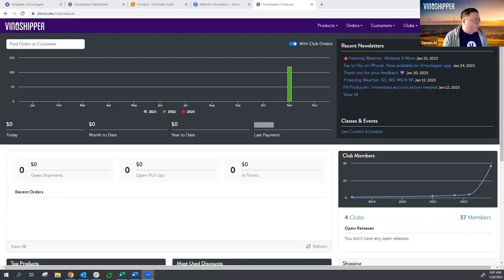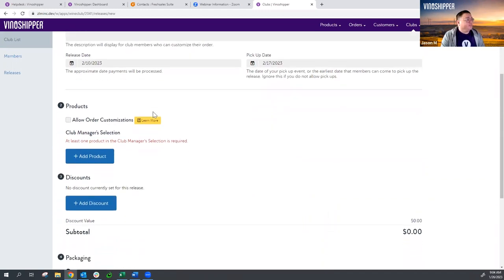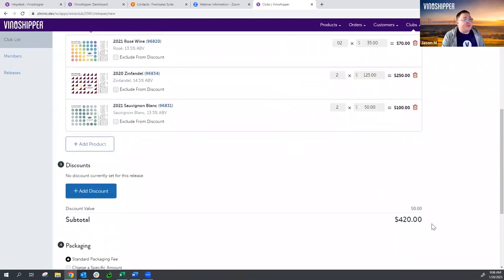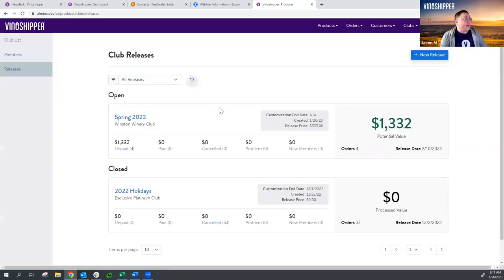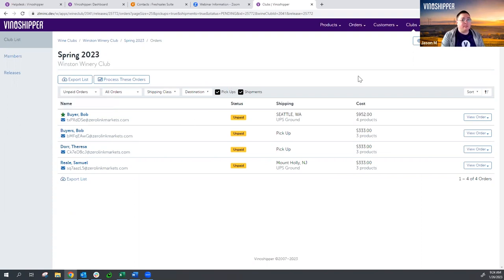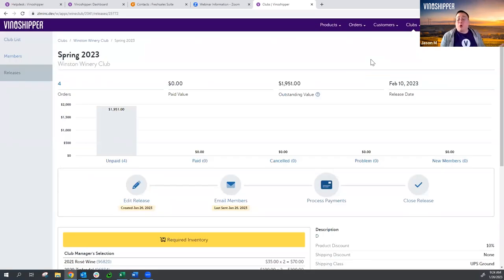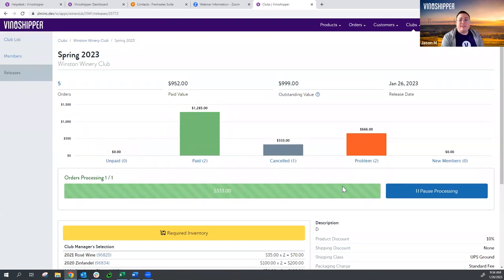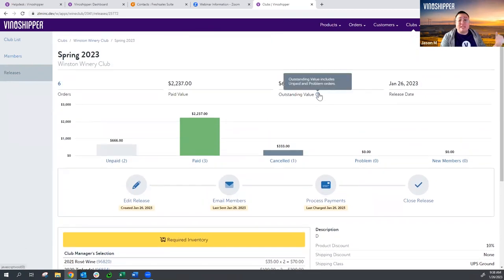Managing a Club Release with Vinoshipper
Walk through every step of the club release process on the Vinoshipper platform.

Recorded class from January 26, 2023

00:00 Introduction
01:21 Email templates
02:03 Create club release
10:20 Club release dashboard
11:05 Notify customers of shipment
13:25 Customizable club release
18:59 Notify customers of customization options
20:23 Dashboard - management
20:50 Modify order for customer
24:00 Process orders
26:29 Problem orders
29:43 Adding members to open release
34:00 Un-cancel order
34:15 Switch between ship and pick up
37:07 Post-release
38:05 Questions & comments